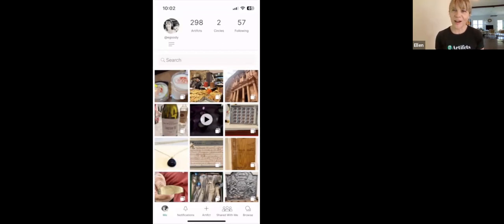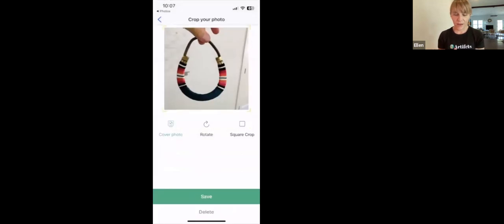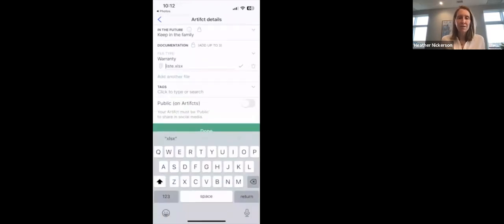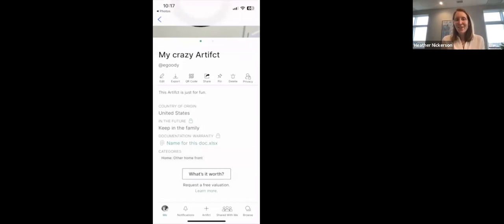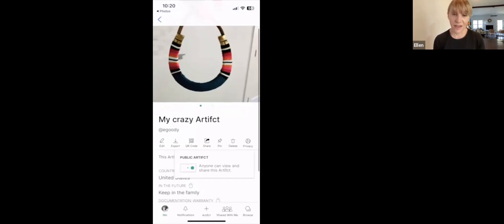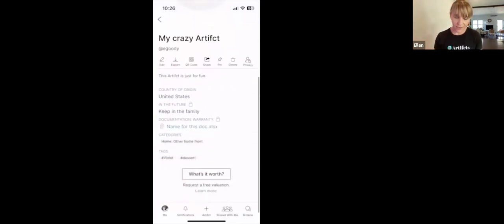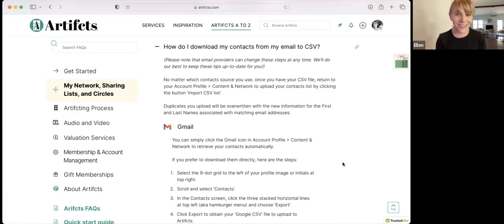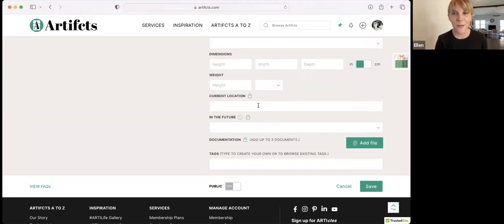Using the Artifcts Mobile App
New to Artifcts? Want to learn how to use our mobile app to capture, preserve, and share the histories, stories, and memories behind your family heirlooms and other 'stuff'? Watch this short video to learn how to do all that and more!

You may also want to check out our ArtiTips playlist for additional tips and tricks for using Artifcts